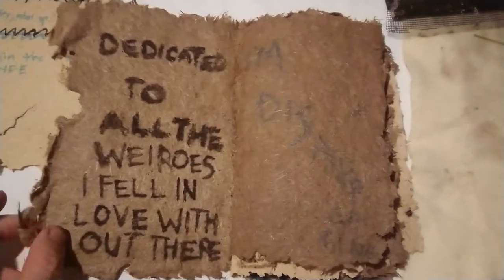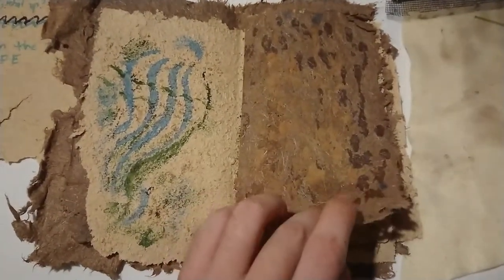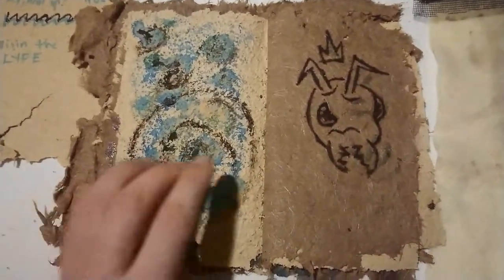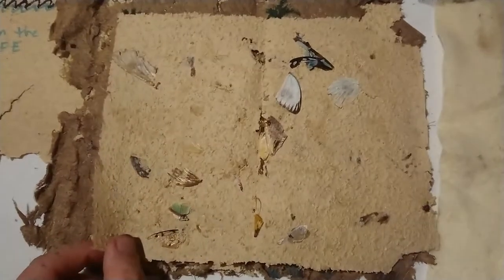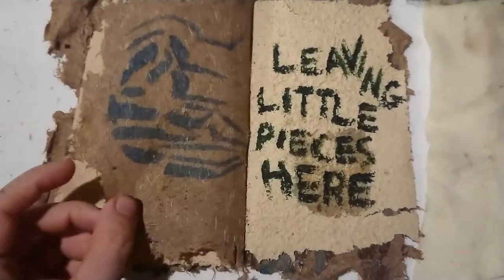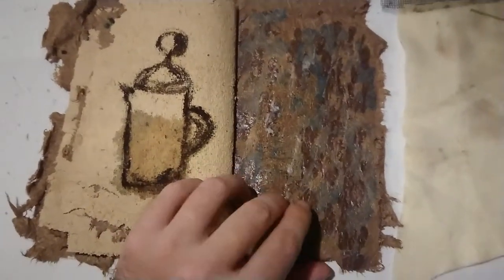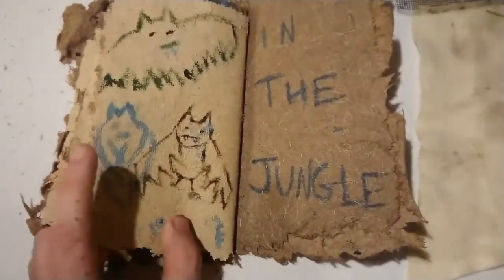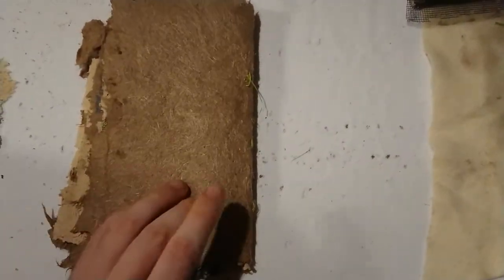Sid's Dinacon Zine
Full zine made from foraged ingredients. From plant fibers as the base to honey and alga dyes, it's a truly ephemeral zine.